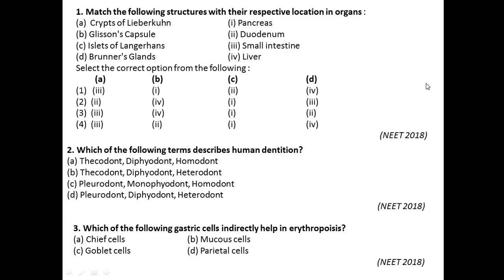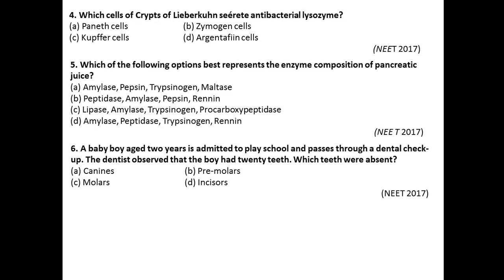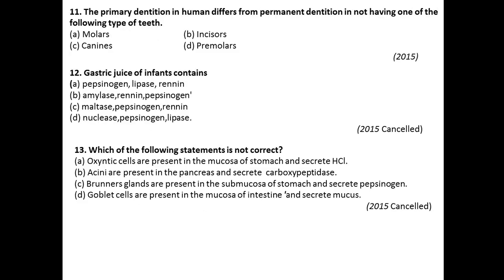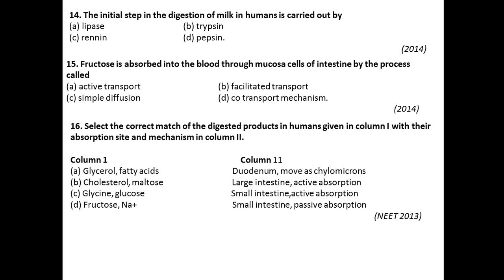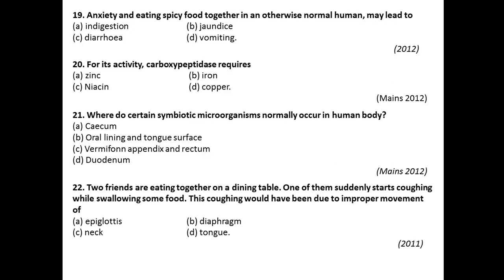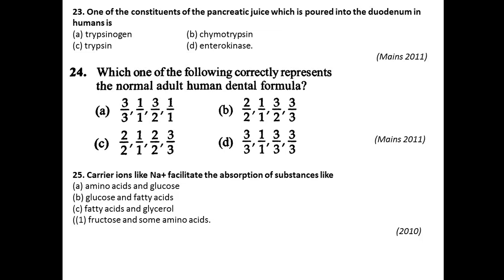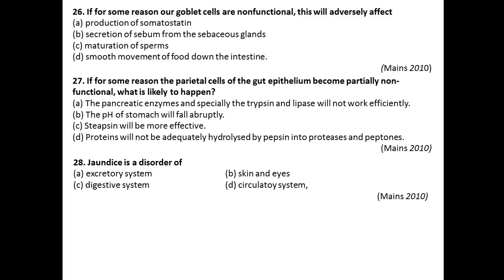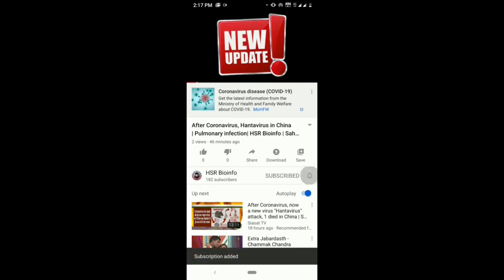Human Digestive System- Class-19| Previous and most expected questions for NEET- Part-1 |HSR Bionfo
Human Digestive System- Class-19| Previous  and most expected questions for NEET- Part-1 |HSR Bionfo| NEET| EAMCET|CSIR | APSET| ICMR | BSc|